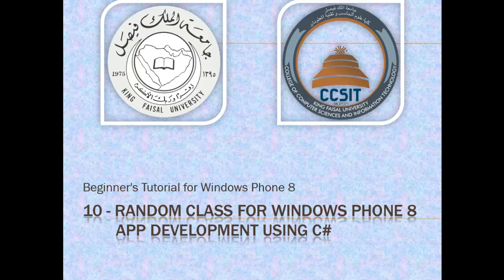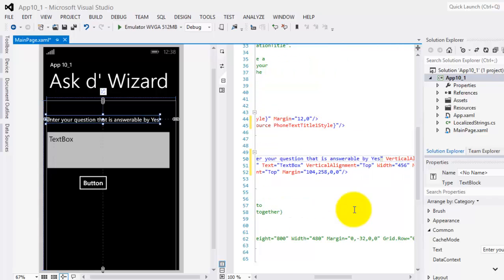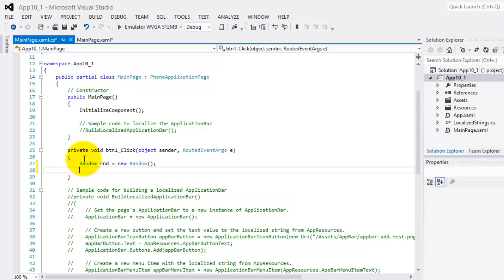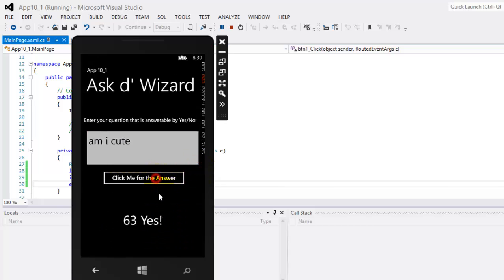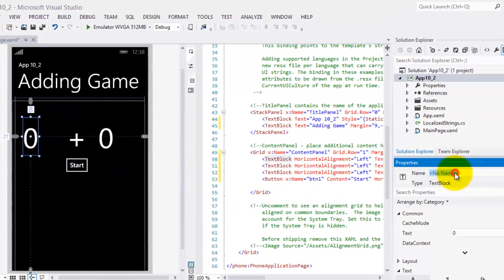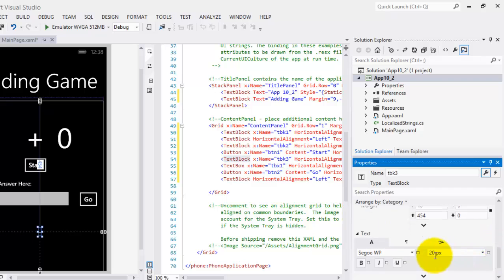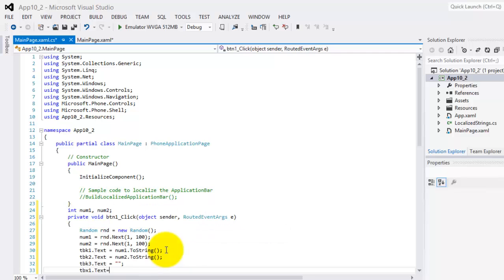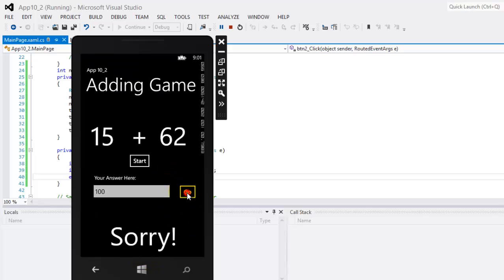Tutorial for WP8 -- 10-Random Class for Windows Phone 8 App Development Using C#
Students will learn how to apply Random Class using condition statement.